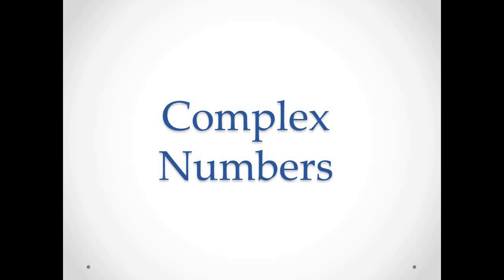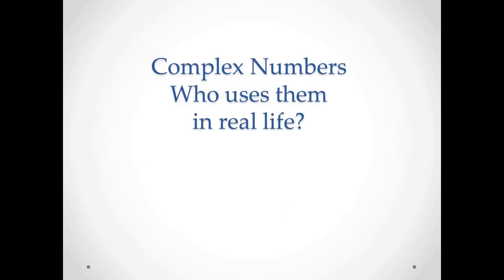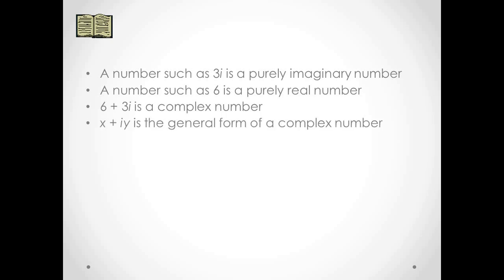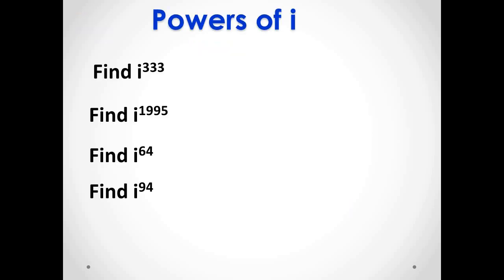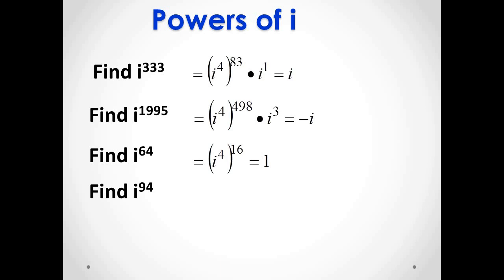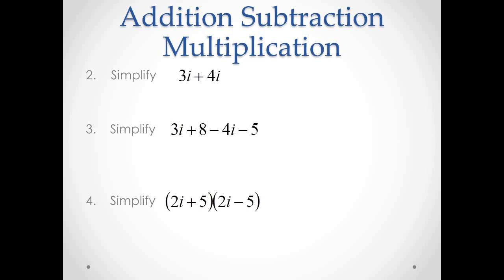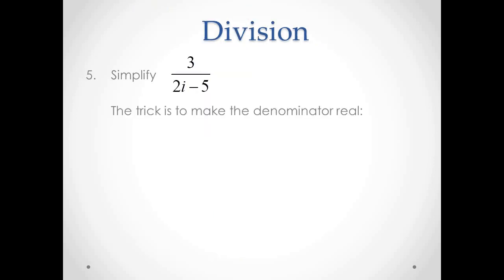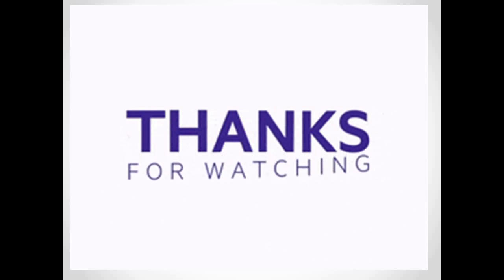1 of 4 Complex Numbers The Basics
A short lesson about the basics of Complex Numbers.